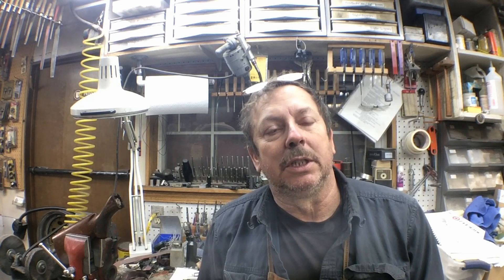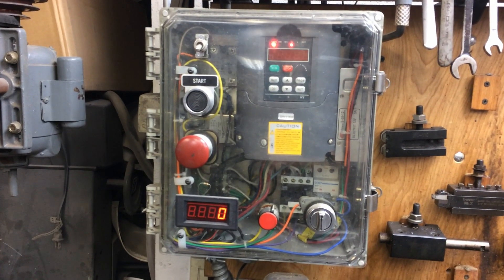Phase Converters, Rotary or Variable Frequency Drive: Which One?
In this video i am sharing my views on static and rotary phase converters in the home workshop. Thanks for taking the time to watch.

Huanyang VFD,Single to 3 Phase,Variable Frequency Drive